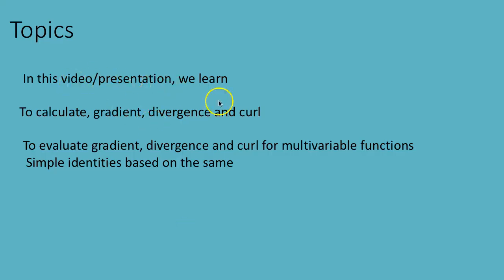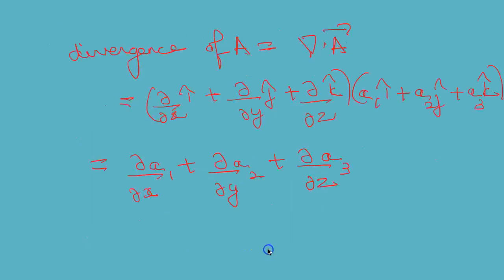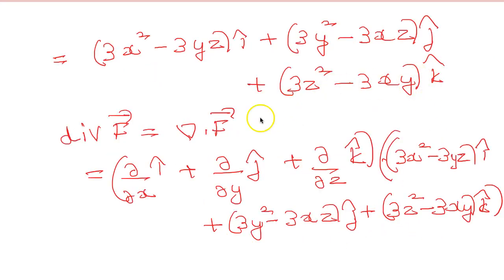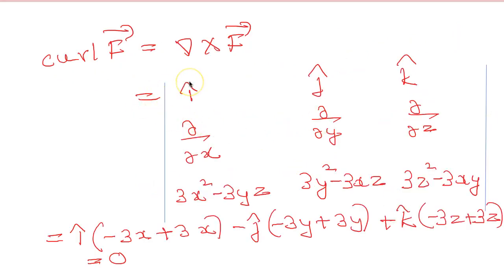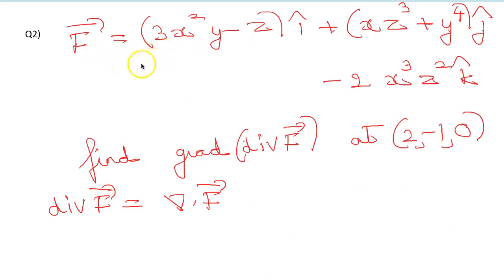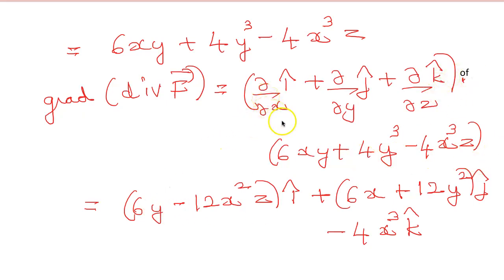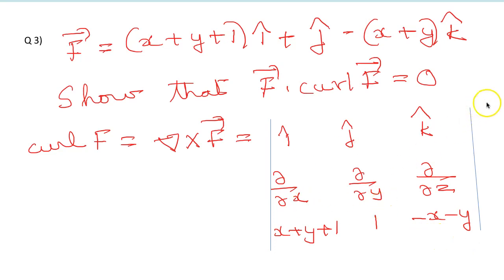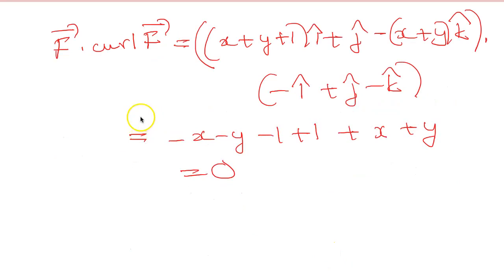GRADIENT, DIVERGENCE AND CURL VIDEO/ENGINEERING MATHS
This is useful for engineering maths students.
It helps them understand the difference between gradient and divergence and solve problems on them. The concept of curl is also explained.
identities are also proved.
For further help, you can register for a specialised class on this topic.